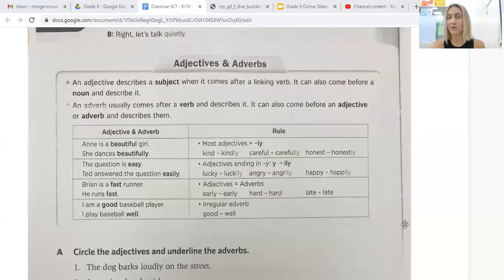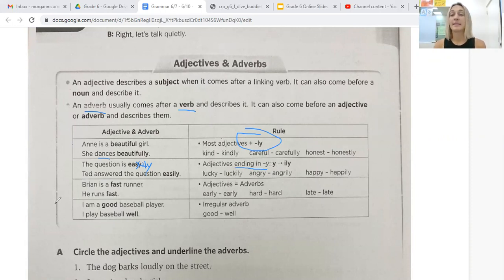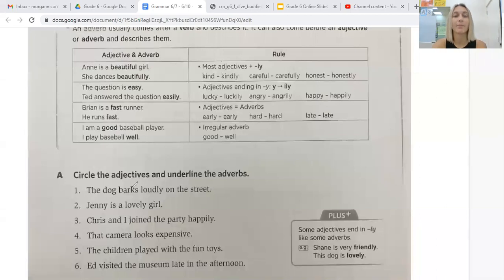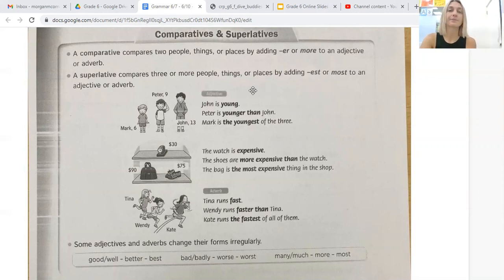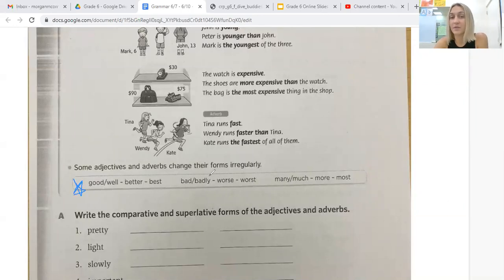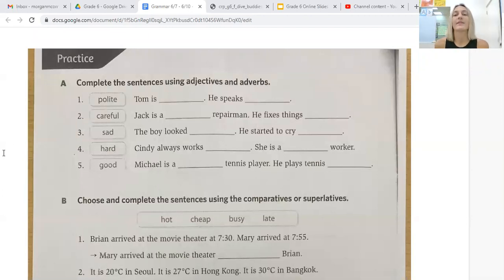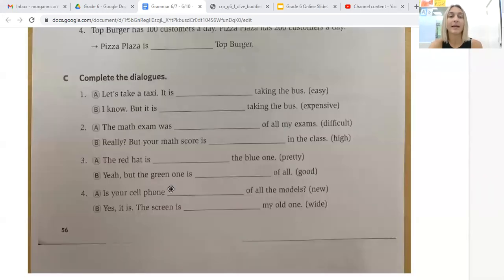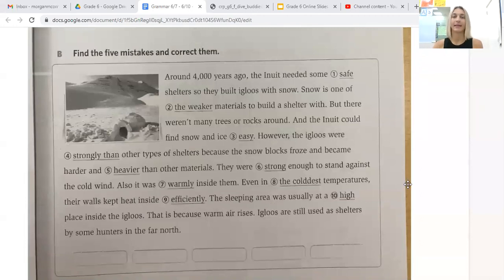Grade 6 Grammar 6/8